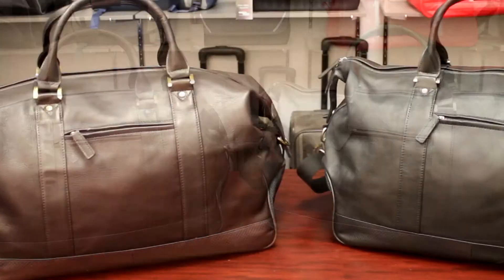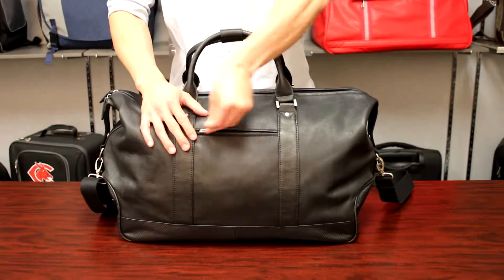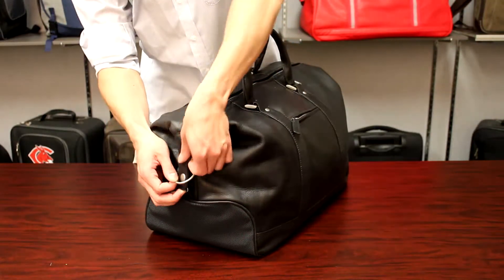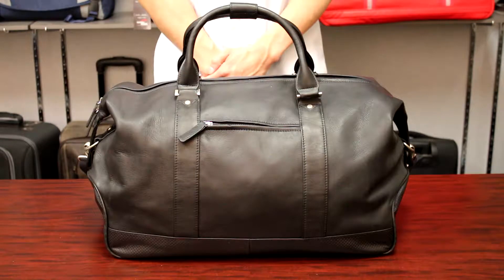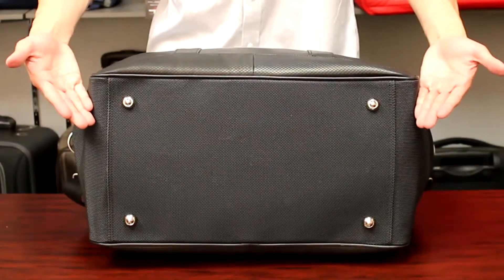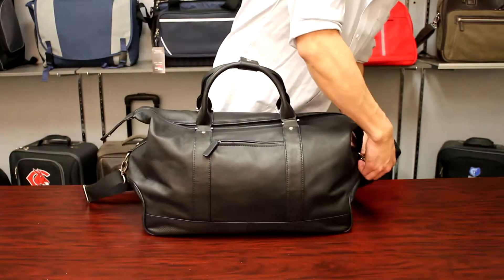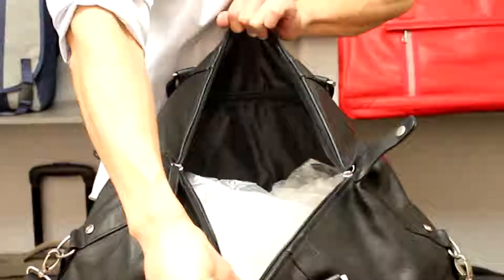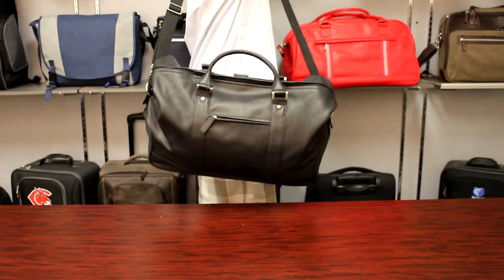P6206 Eiffel Leather Duffle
Travel with class in this vintage-style duffle made of rich supple Columbia leather, with a heavy duty vinyl bottom and four metal feet to protect against water damage and wear & tear. Inside the main compartment, there is a large zippered pocket for small valuables. At the ends of the duffle, there are dual button snaps on each side that allow the bag to be adjusted for different cargo loads. This duffle has dual carry handles and a removable, padded shoulder strap, allowing for easy mobility and carrying.